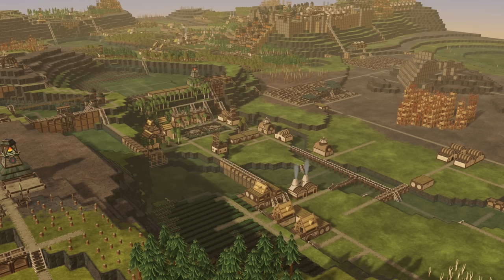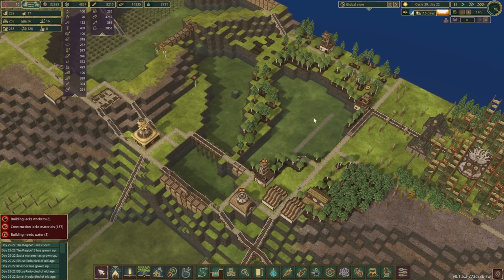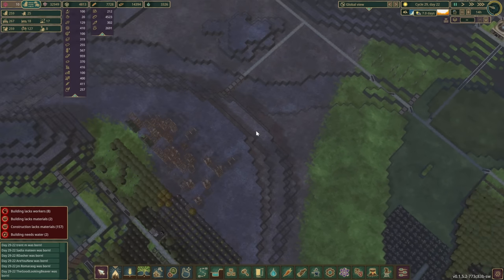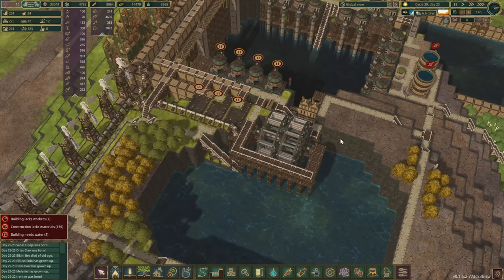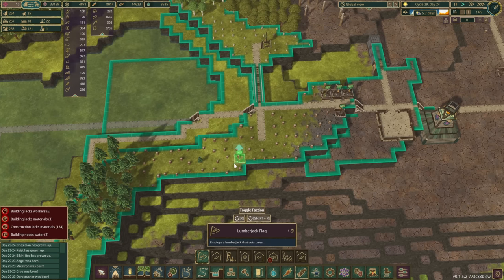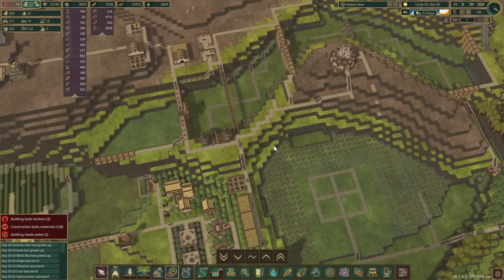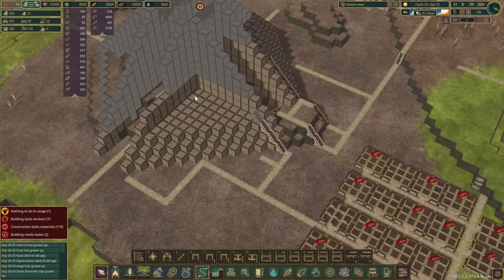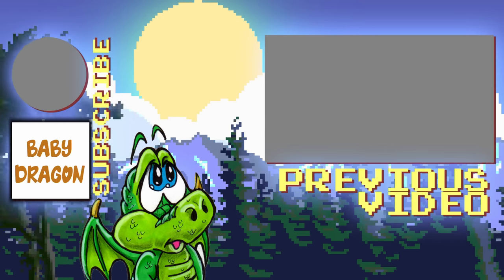TIMBERBORN | Lake District Planning Part 1 | E27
Timberborn - In this episode the beavers start making plans for renovations in Lake District.

UnifiedFactions
DraggableUtils
EmploymentPriority
ExtendedArchitecture